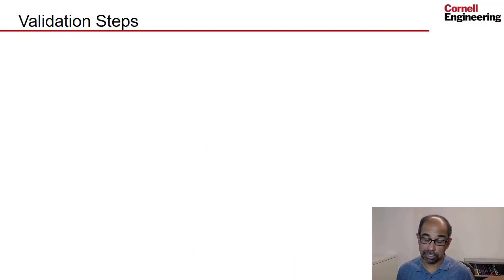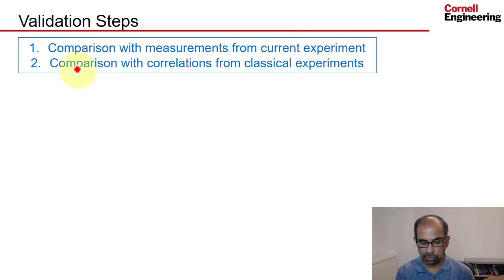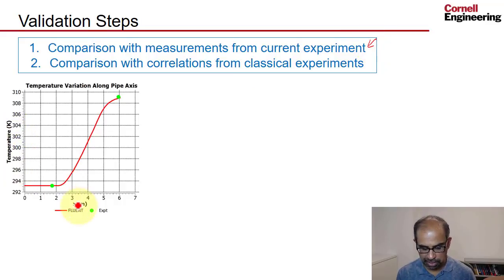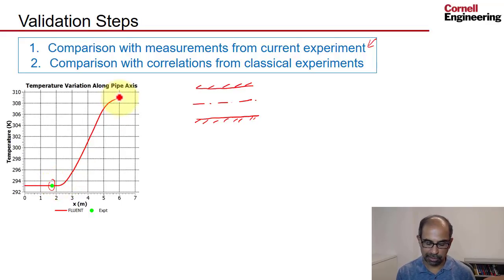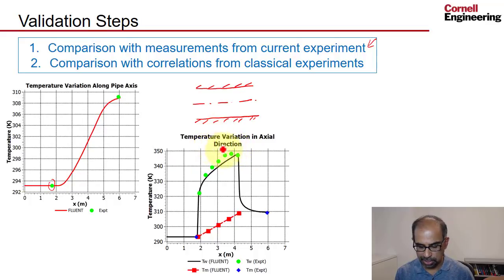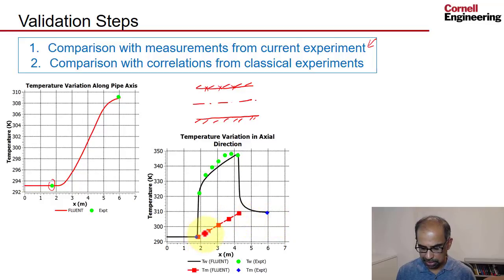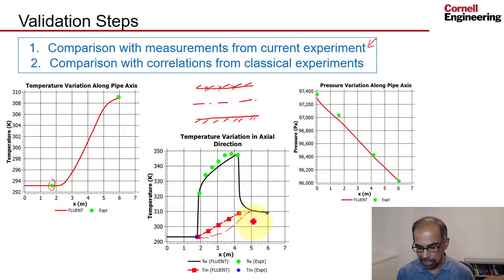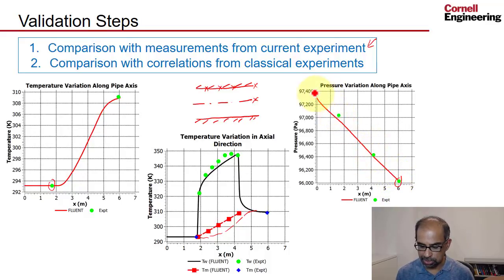Turbulent Forced Convection Using Ansys Workbench — Validation Results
After verification, this video shows how to validate the model used against the actual physical problem. This video is part of the Ansys Innovation Course: Turbulent Forced Convection Using Ansys Workbench. To access this and all of our free, online courses — featuring additional videos, quizzes and handouts — visit Ansys Innovation Courses This SimCafe Course was developed by Dr. Rajesh Bhaskaran, Swanson Director of Engineering Simulation at Cornell University, in partnership with Ansys. Cornell University also offers a Fluid Dynamics Simulations Using Ansys online certificate authored by Dr. Rajesh Bhaskaran.